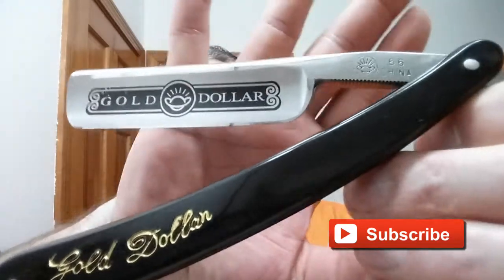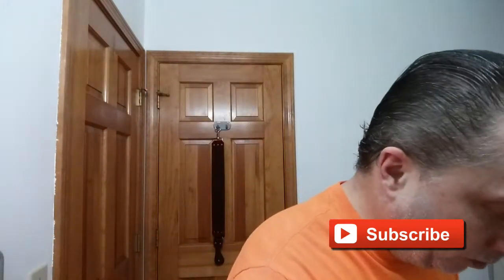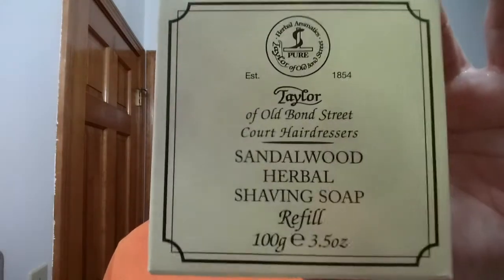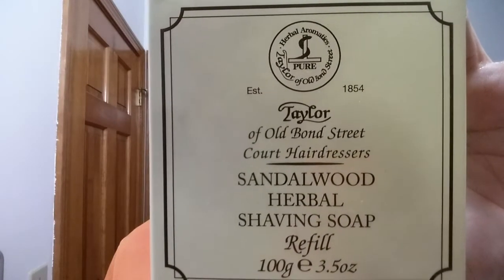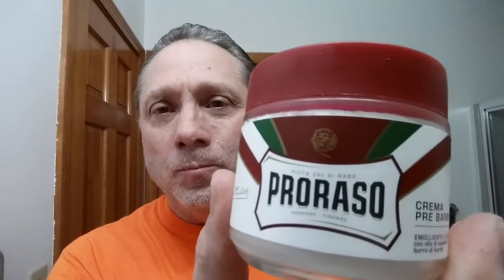GD 66 Straight Razor Shave, Shave Of The Day, Taylor of Old Bond Street, The Sunday SOTD Ep1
The Sunday SOTD using a Gold Dollar 66 Half Hollow Ground Carbon Steel Straight Razor Shave, Shave Of The Day with Proraso RED Pre-Shave Cream and Taylor of Old Bond Street SANDALWOOD HERBAL Hard Shave Soap, 30 Degree Red Latigo Leather Straight Razor Strop, Omega Shaving Brush 10098 Professional Boar Bristle made in Italy, Thayers Lavender Witch Hazel with Aloe Vera for an After Shave, and finishing off with Proraso RED Refreshing and Toning After Shave Lotion as a Cologne.

Taylor of Old Bond Street
SANDALWOOD HERBAL Hard Shave Soap Ingredients:

Beginner's Guide to Straight Razor Shaving: How To Pick your First Straight Razor? 4 Tips and Tricks: How to Check if a Straight Razor is Shave Ready? Required Straight Razor Equipment List Minimum, Tip and Trick Beard Mapping for Straight Razor Shaving (Reloaded).

Straight Razor Honing for Beginners on a Budget, Gold Dollar 208 Straight Razor, Lapping Honing Stones, Bevel Setting, Honing, and Stropping:

How I Honed a Vintage Straight Razor Setting the Bevel, Honing 3k-8k-12k-15k, Stropping with Chrom Ox:

Eric

Proraso RED Pre-Shave Cream
TOBS Sandalwood Herbal Hard Shaving Soap
30 Degree 3" Red Latigo Leather Straight Razor Strop
Proraso RED After Shave Lotion